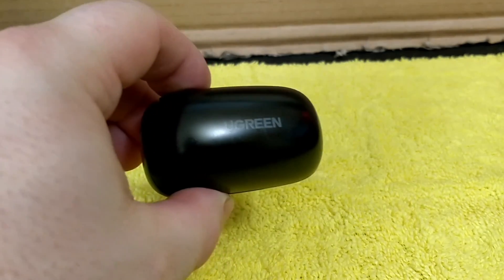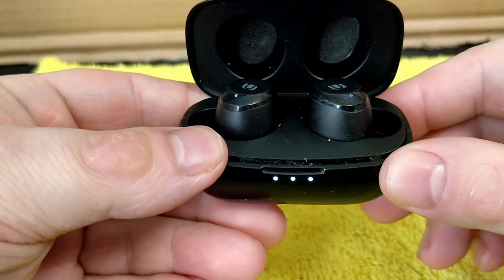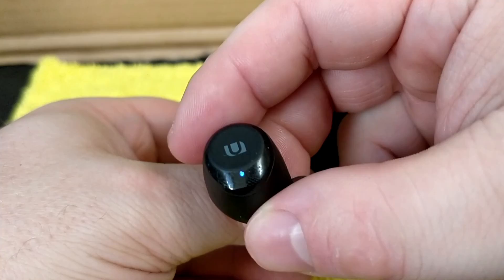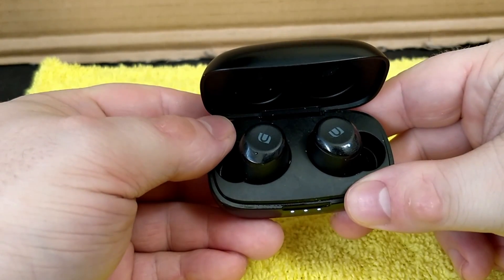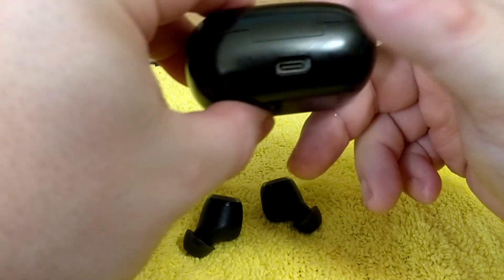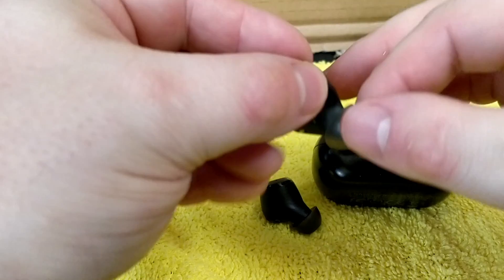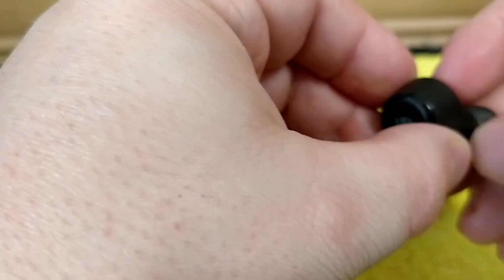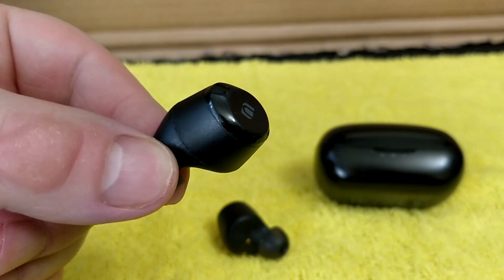UGREEN Wireless Earbuds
Bluetooth 5.0 and Qualcomm QCC3020
9h playtime
18h with the portable charging case for a total of 27h+
CVC 8.0 Noise Cancelling
5.8mm dynamic drivers